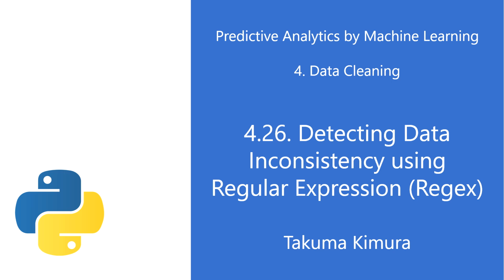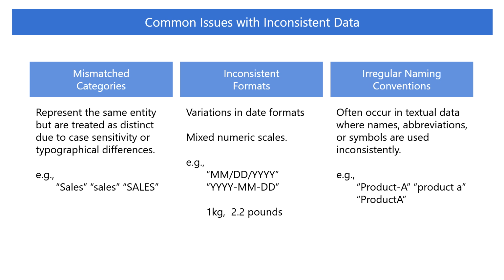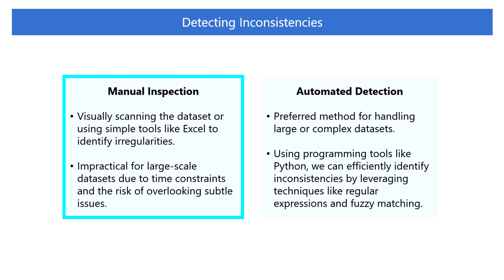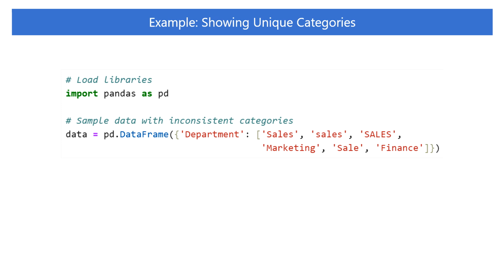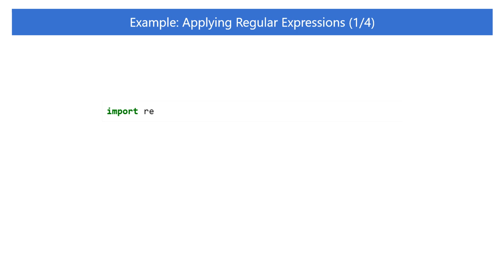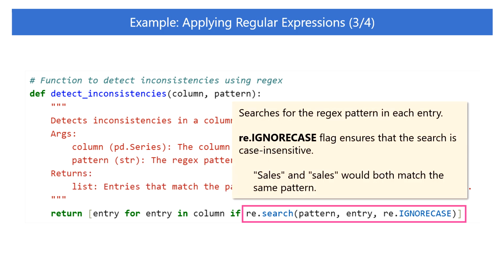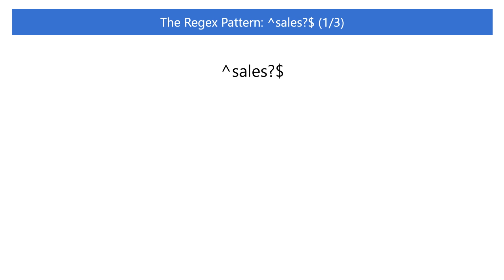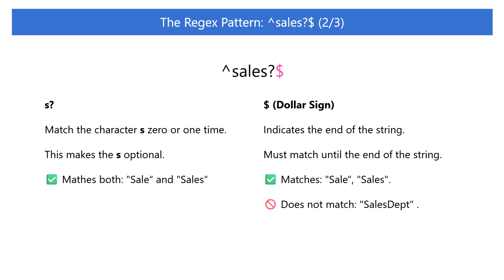Data Cleaning (26/32) Detecting Data Inconsistency using Regular Expression (Regex)